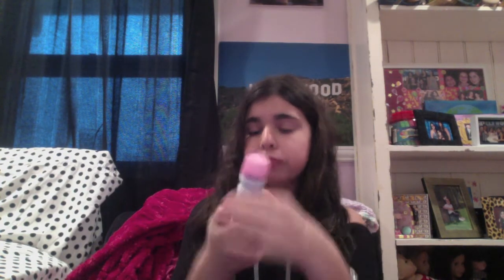January Favorites!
These are my January Favorites